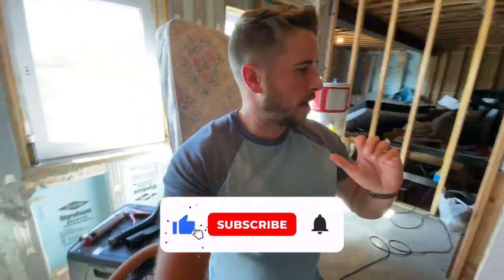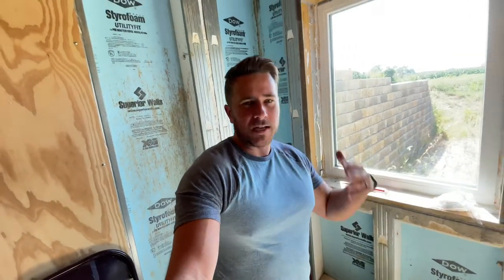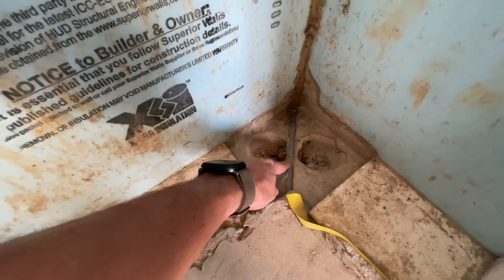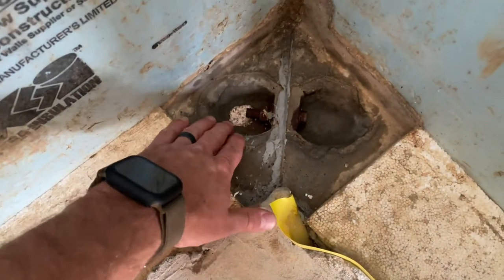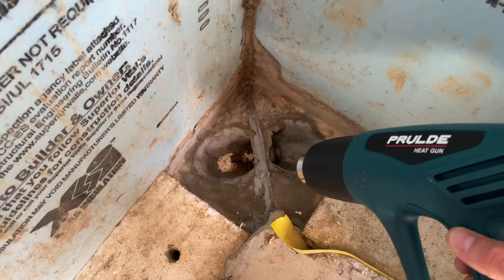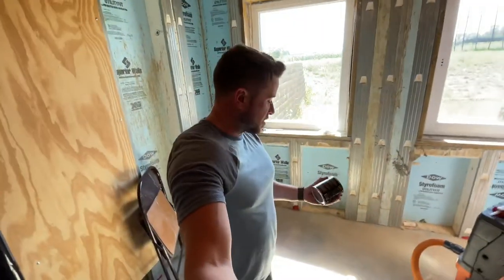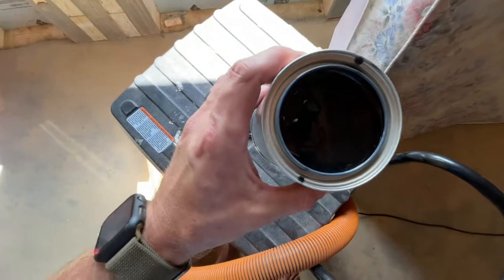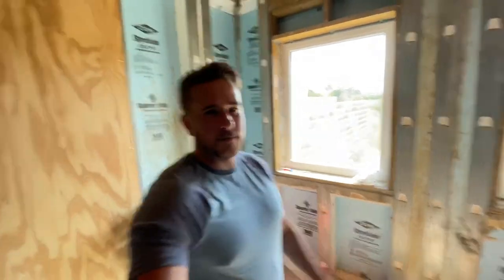Air Sealing my Superior Wall Corner Joint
Just a small air/water sealing detail that I’ve used in the bottom Superior wall corner joint.  Its not a bad connection, it just isn’t perfectly air tight and I wanted to fix that.  Hopefully I’m not a complete idiot and this will actually help someone.